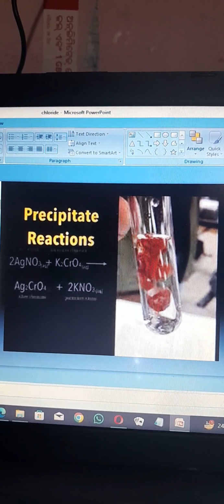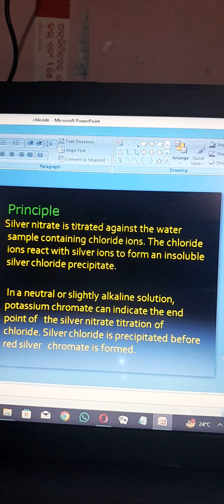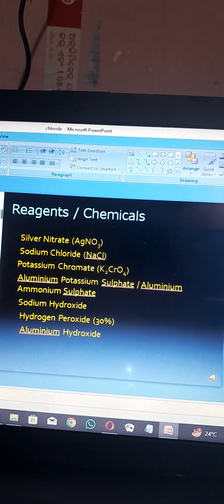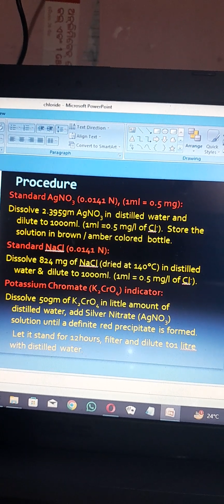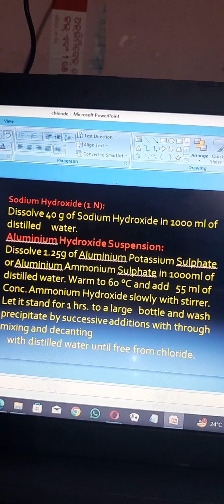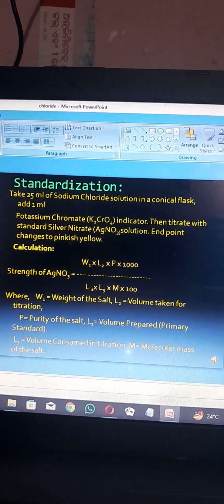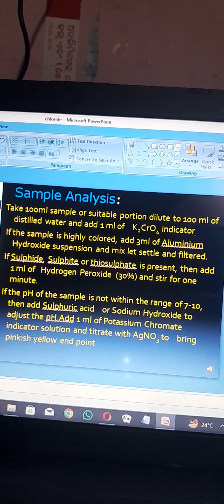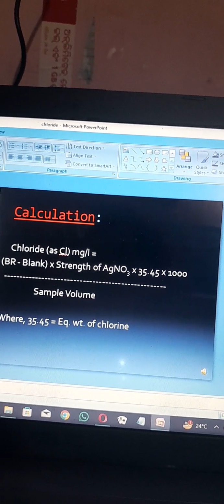Determination of Chloride In In Water II BISHNUPRIYA MISHRA .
saritapateltech​